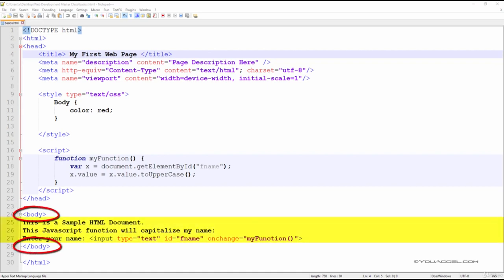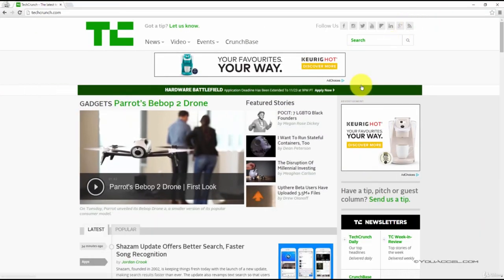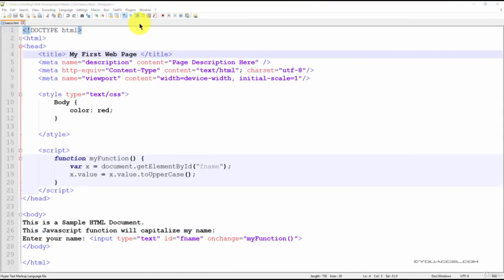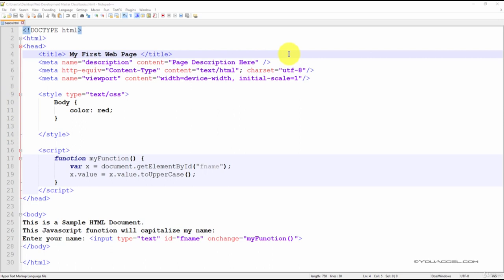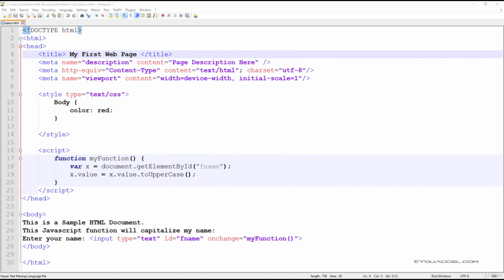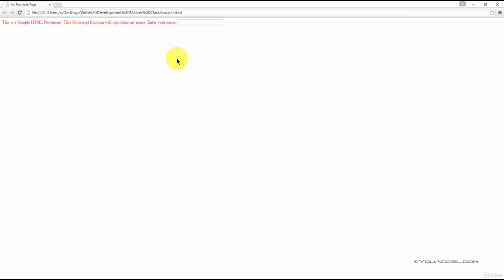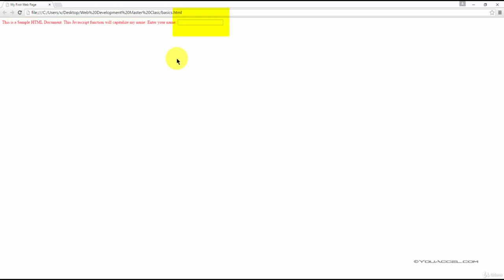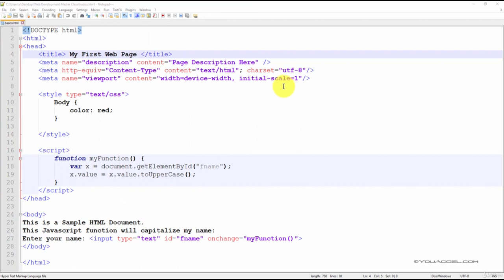4.html body tag learn how to add body tag in html free course tutorial